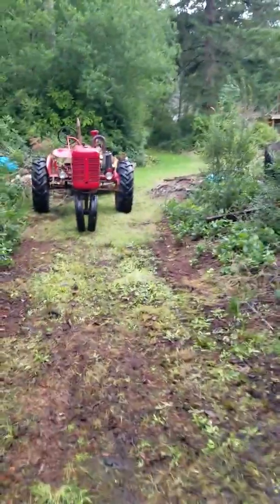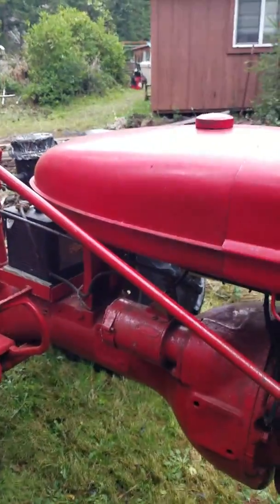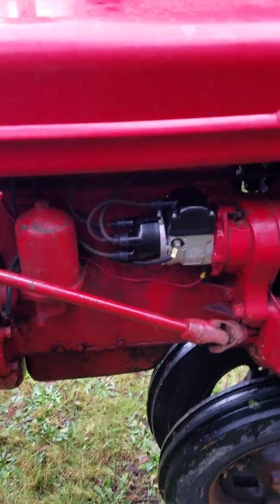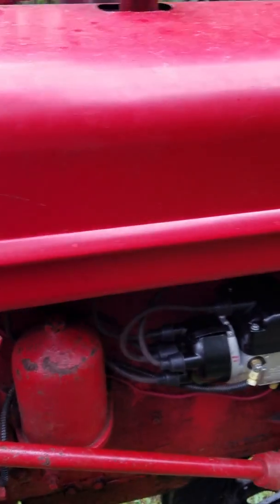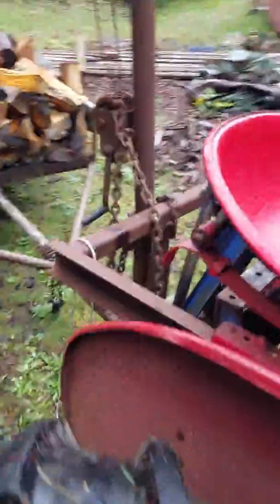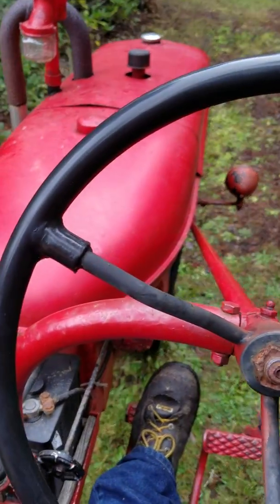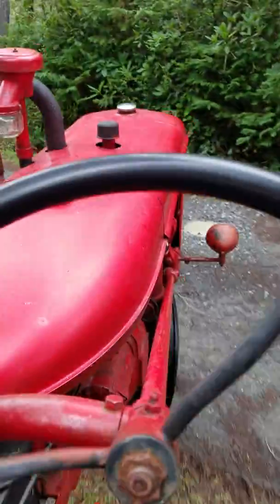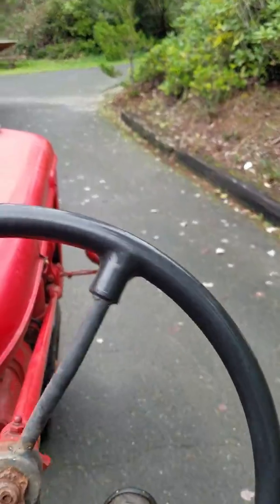Seen a Farmall B Tractor Lately?